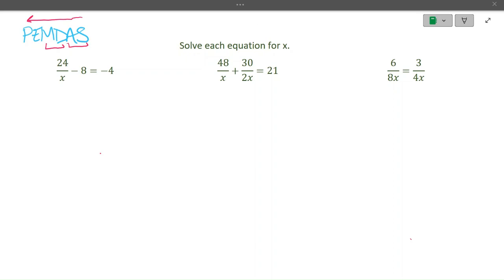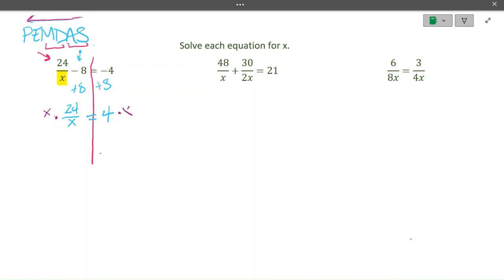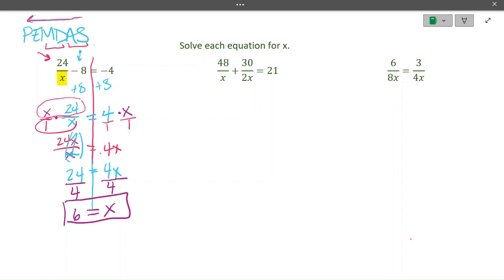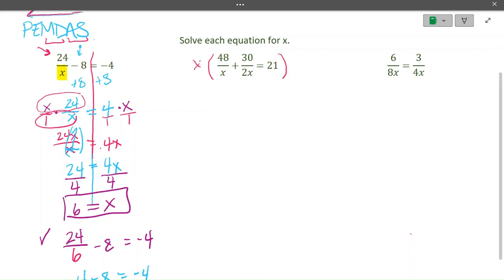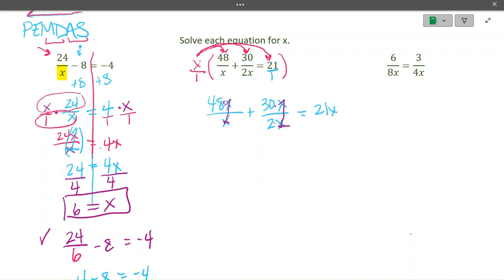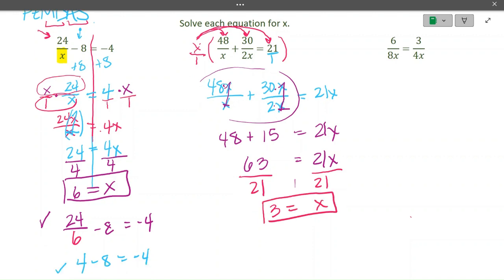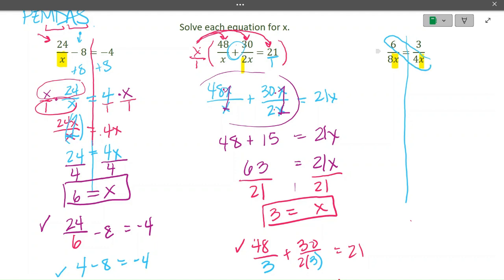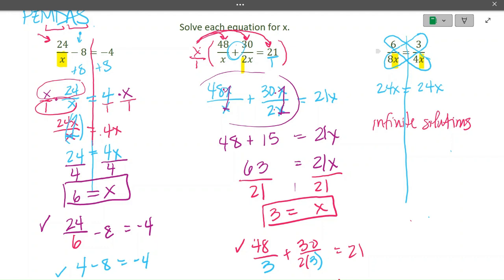Solve Equations with Variables in the Denominator: A Step-by-Step Guide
Solve Equations with Variables in the Denominator: Step-by-Step Guide

Boost your algebra skills with this comprehensive video tutorial! Learn how to solve 3 different equations where the variable appears in the denominator. Follow our easy-to-understand, step-by-step approach to isolate the variable, simplify expressions, and find the solutions with confidence.

Packed with clear explanations and practical examples, this video is perfect for students, educators, or anyone looking to strengthen their math foundations. By the end of the lesson, you'll have mastered the techniques for solving equations with variables in the denominator.